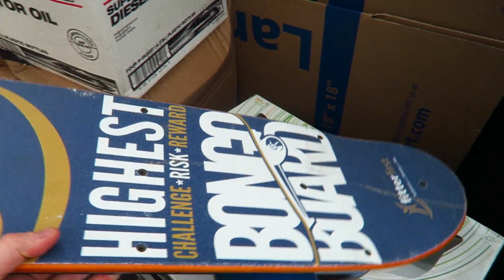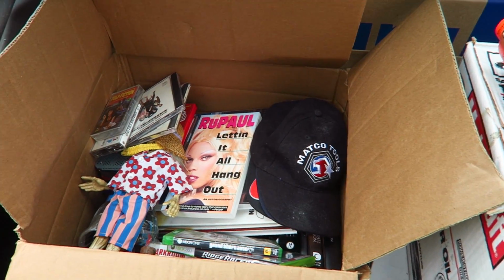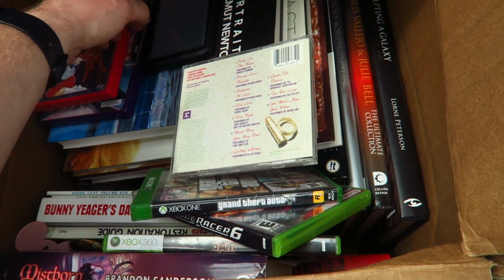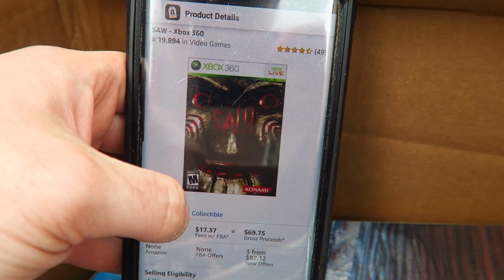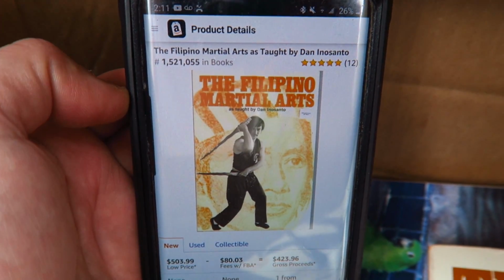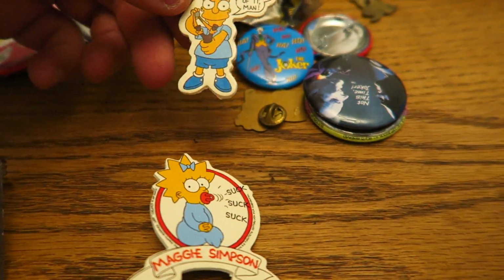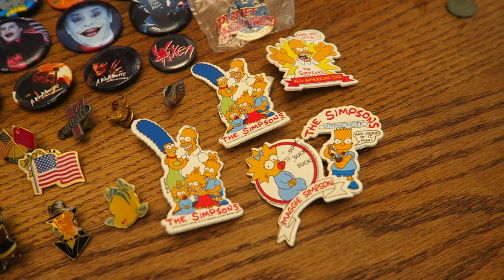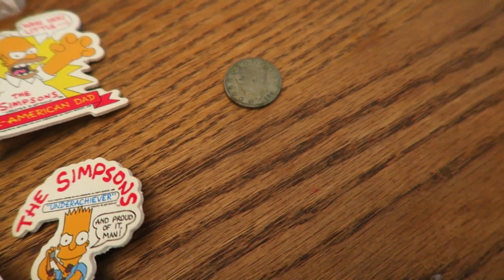INSANE Yard Sale Finds! Over $1000 Worth of STUFF to Sell on Ebay and Amazon FBA!